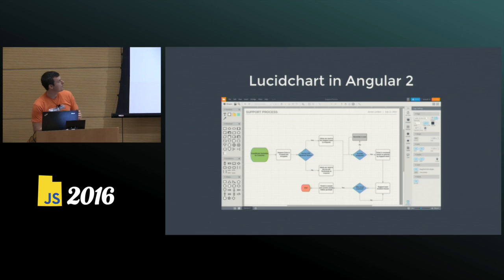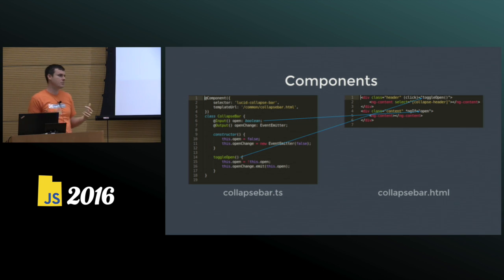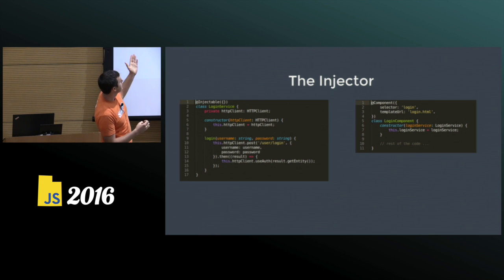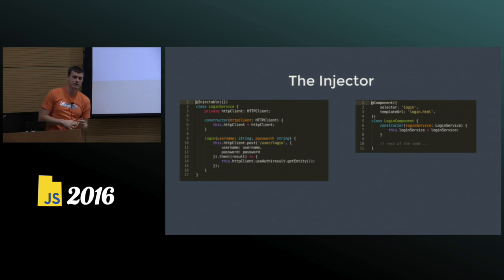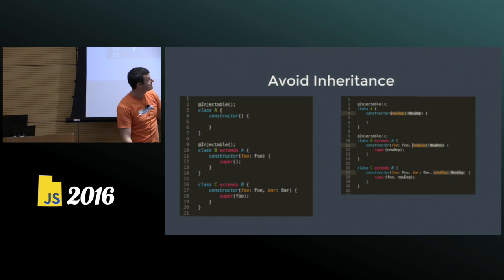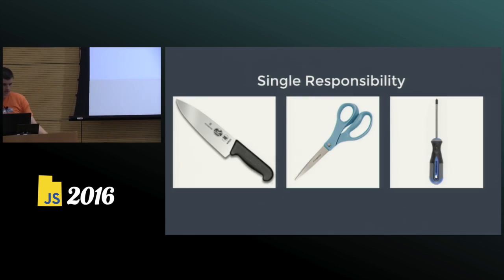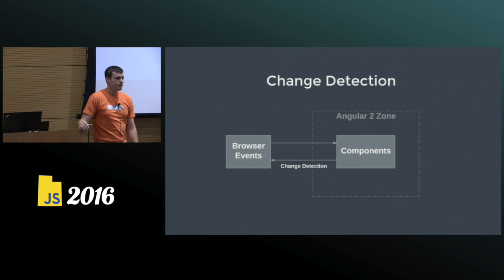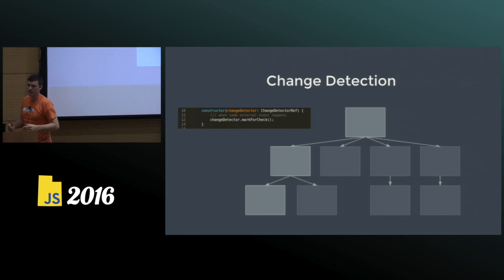Creating Scalable Angular 2 Apps - James Lambert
Poor design choices early on can greatly hinder an applications ability to grow into a feature rich experience. This talk covers some good practices and patterns for your Angular 2 app that will promote unrestrained growth and development.